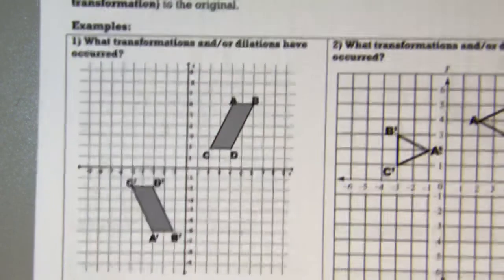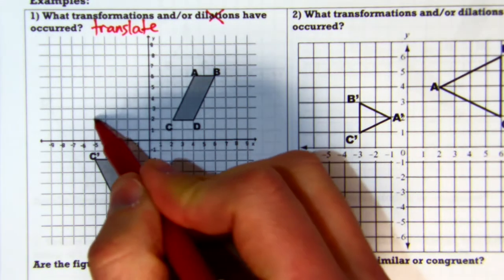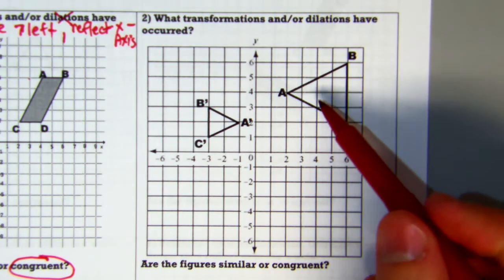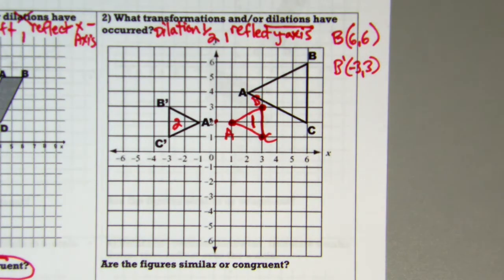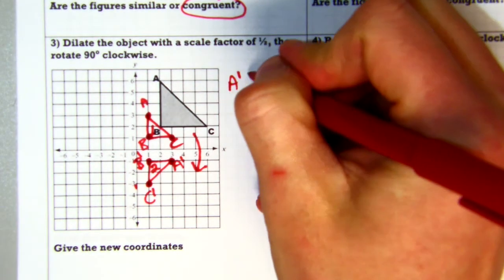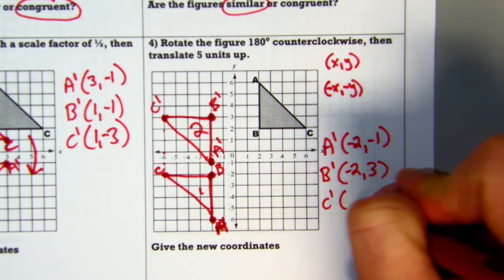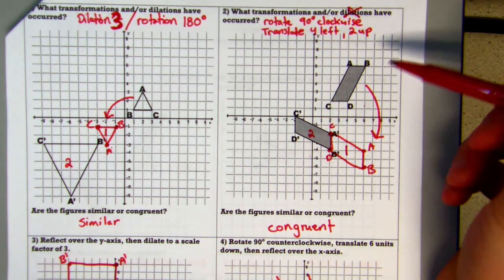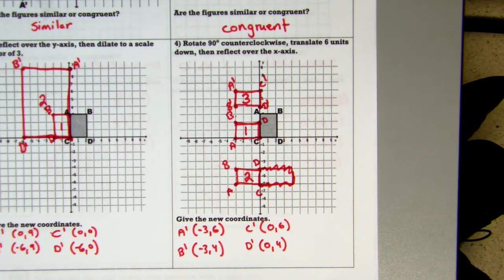Composition of Transformations